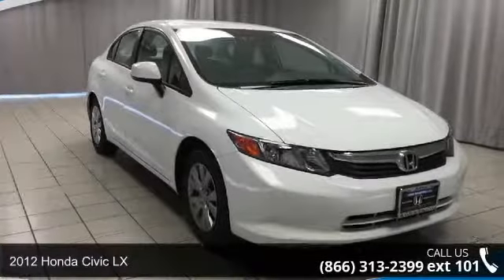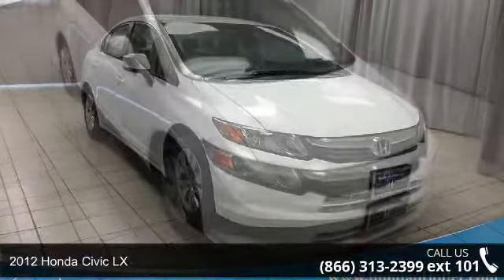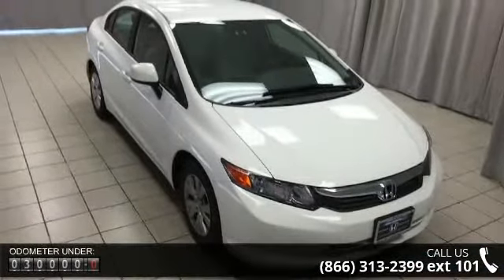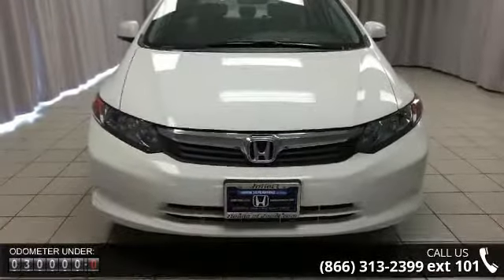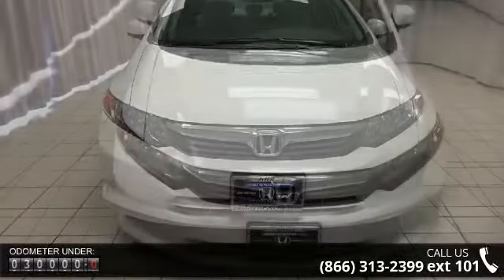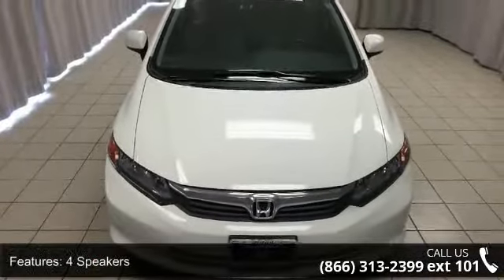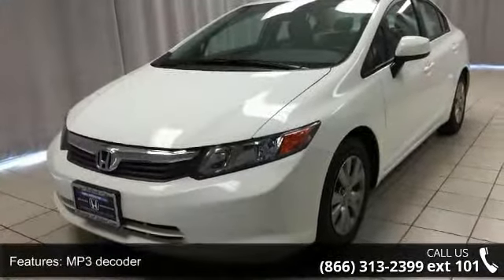2012 Honda Civic LX - Honda of Joliet - Joliet, Il 60435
For Sale in Joliet, Il 60435

HONDA CERTIFIED - CARFAX ONE OWNER - BOUGHT HERE AND SERVICED HERE - LX TRIM - REMOTE KEYLESS ENTRY WITH ALARM - 160 WATT STEREO WITH CD AND MP3 - FULL INTERIOR POWER EQUIPMENT!!. Compact car giant introduces the all-new 2012 Civic. This superb Honda is one of the most sought after used vehicles on the market because it NEVER lets owners down. Honda Certified Pre-Owned means you not only get the reassurance of a 12mo/12,000 mile limited warranty, but also up to a 7yr/100k mile powertrain warranty, a 182-point inspection/reconditioning. The Insurance Institute for Highway Safety gave the Civic a safety rating of "TOP SAFETY PICK." to view a Free Price Check! **TO SEE MORE INVENTORY VISIT US AT**